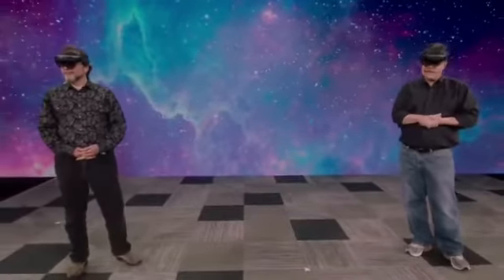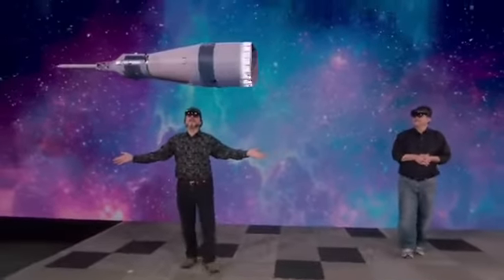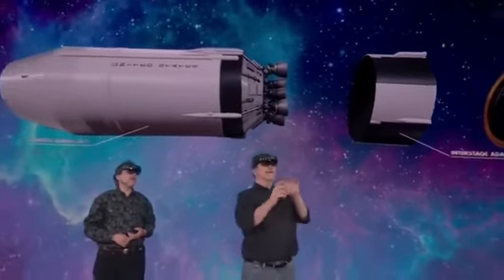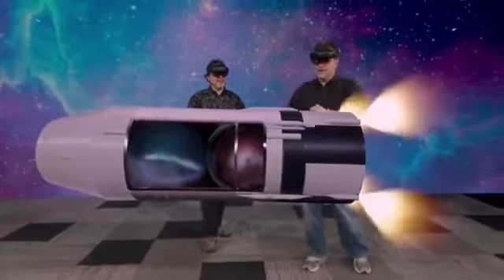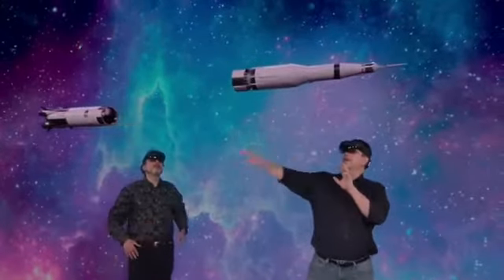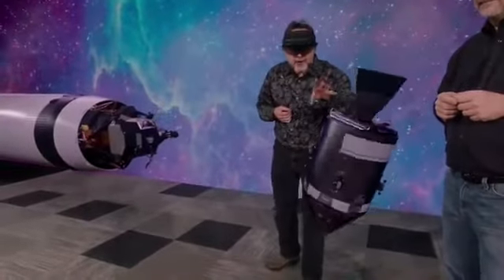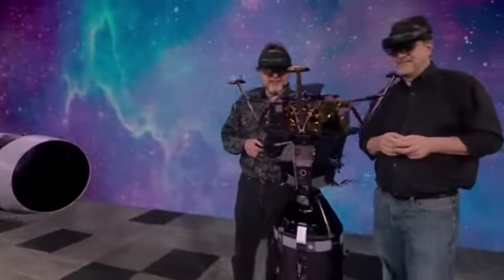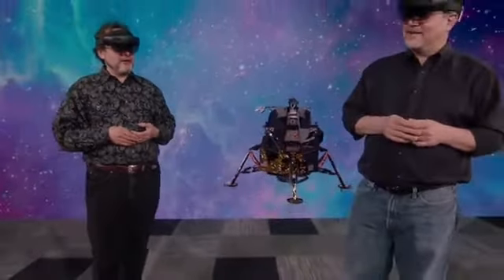Apollo 11 HoloLens 2 Demo!!! (Complete Demo)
Mixed Reality content powered by Unreal Engine @ Microsoft Build 2019.